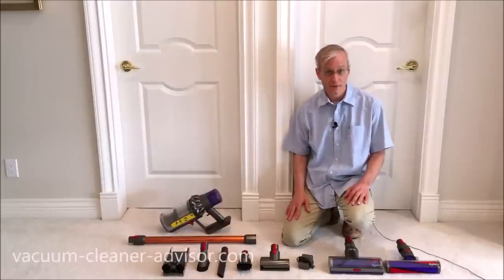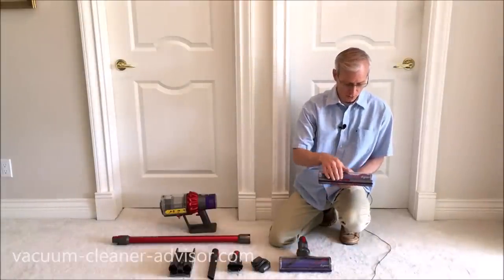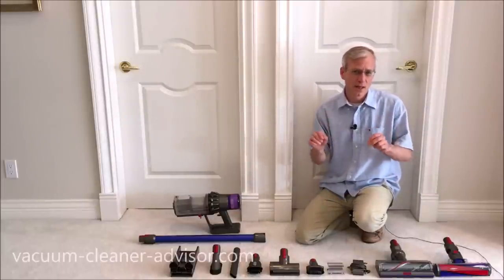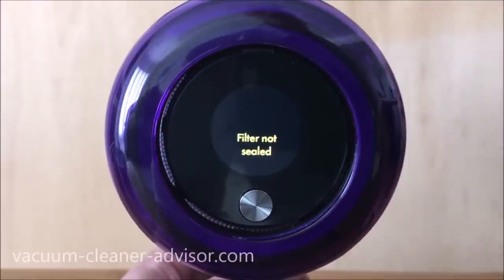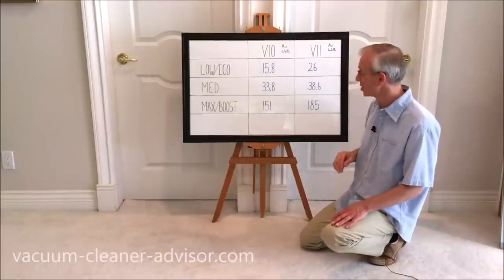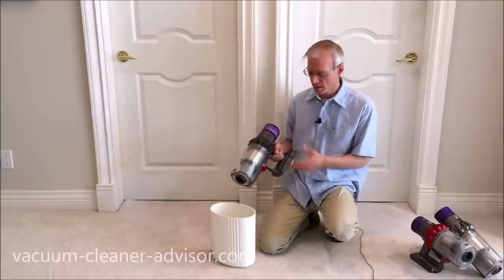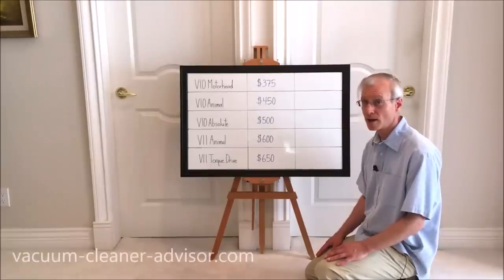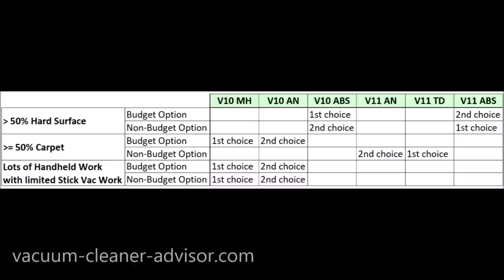Dyson V10 vs V11 - Which Should You Buy?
Should you buy the V11 or the V10? In this video we compare the Dyson V10 to the Dyson V11, and highlight all the differences. See the Dyson V11 on Amazon

NOTE: Dyson provided us with these vacuums for review. Read our written review of the V10 vs V11

In this video we walk through all the different V10 and V11 models: V10 Absolute, V10 Animal, V10 Motorhead, V11 Absolute, V11 Torque Drive, V11 Animal.  We show what you get when you buy each model. We walk through the different controls between the V10 and the V11 (and also highlight the V11 LCD control panel).  We discuss the three different power modes and also provide a description of what the V11 Auto mode is and show how it works.

We provide a table of the suction power of each vacuum cleaner and compare the V10 power to the V11 power in each power mode.  We discuss the batteries including recharge time and battery specifications.

We show a table of official V10 and V11 run times then actually test each run time and discuss our test results.  A short description of the vacuum’s air filtration capabilities is provided.

We walk through the dust canister capacities for all 6 vacuum models and show how to empty the canister. In addition, we use a digital noise level meter and test the peak decibel output for the V10 Absolute and the V11 Absolute over a 10 second period.

We undertake cleaning tests on both carpet (low pile) and bare flooring (tile) using a very carefully measured amount of debris (crushed/powdered cheerios, chili flakes, flax seeds, split green peas).  Percentage pickup is calculated and discussed for the V11 Absolute and the V10 Absolute in all power modes.   Cleaning tests are performed using the V10 Torque Drive cleaner head and the V11 High Torque cleaner head - in all cases the suction slider is set to the middle .  An additional test on tile with the soft roller cleaner head is also done.

Vacuum weights are highlighted, as are vacuum warranties and approximate costs.  We sum up by providing a decision making table that helps to determine what we think you should consider buying given your cleaning needs, feature interests, and budget.

I would also like to point out that I make every effort to be unbiased in my videos.  If there is something about a product I do not like - I will let you know!